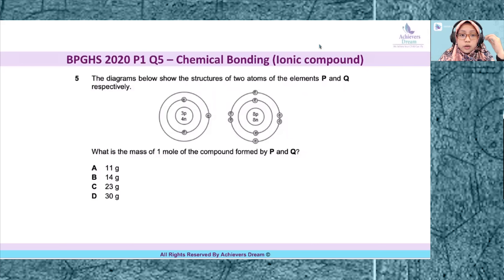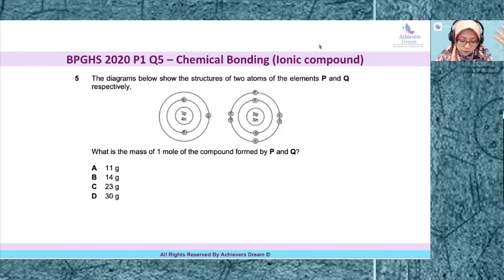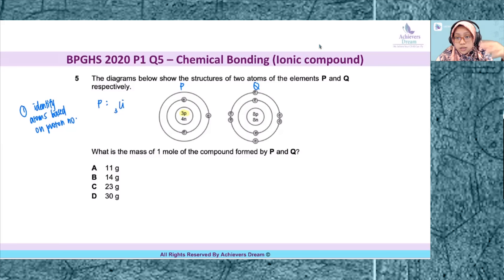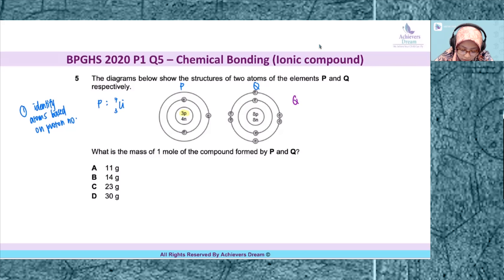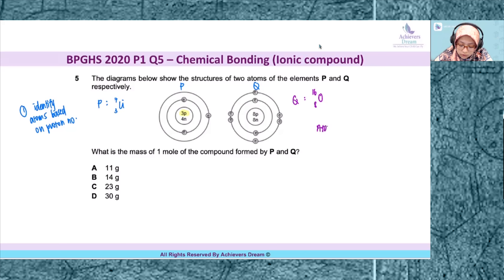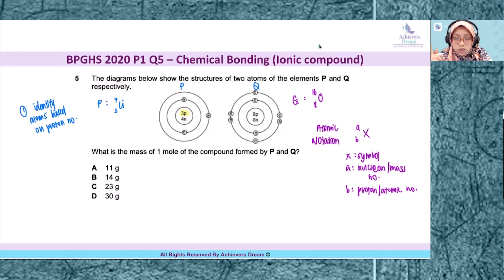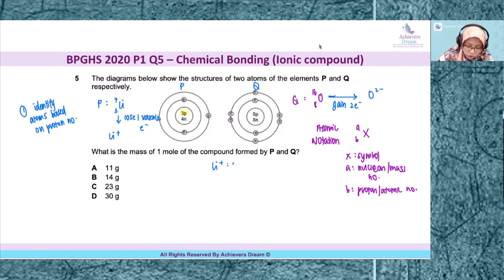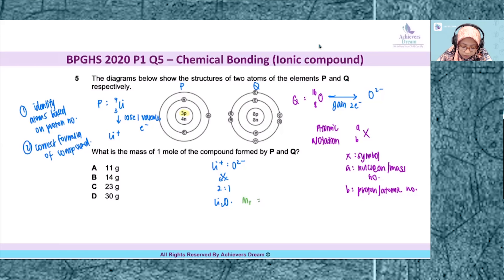AD Secondary Chemistry Booster EP59 | Chemical Bonding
In this online education video, Ms. Siti shares how to tackle a question from BPGHS 2020 P1 - EOY Q5 on Chemical Bonding! 🙂

1000+ Chemistry students from 90+ Schools Benefitted since 2016.